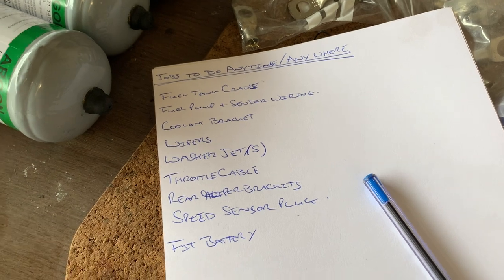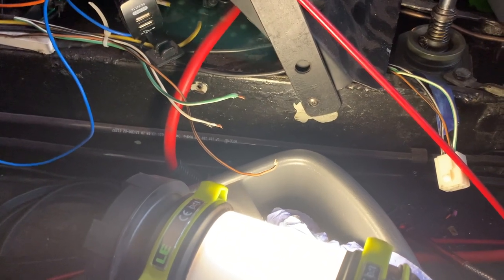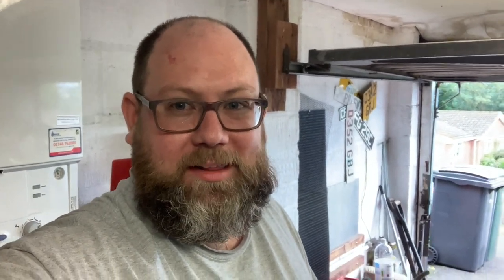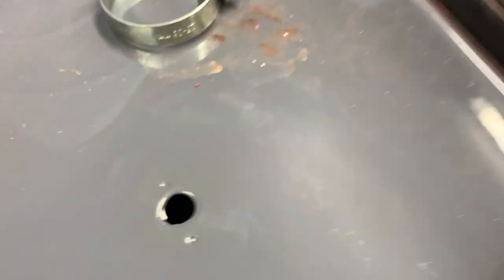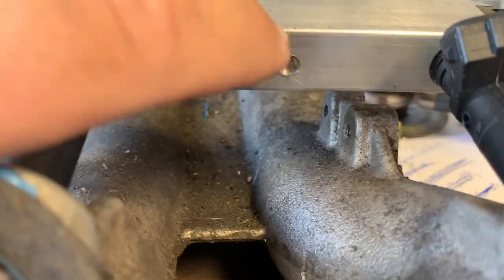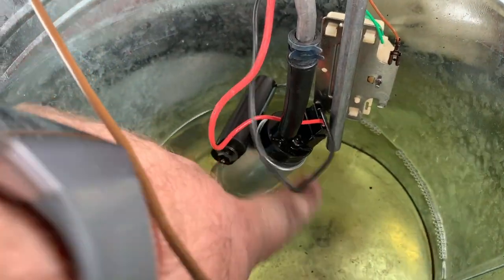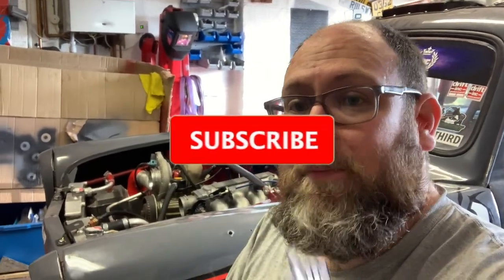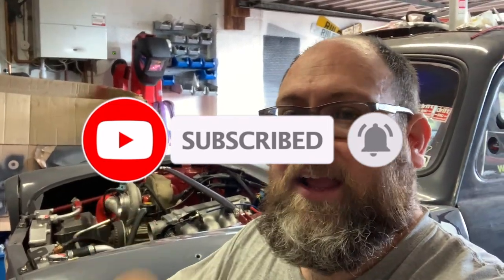It's Alive! - First Start of the Pinto Turbo Powered 1958 Ford Prefect 100e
Finally that time has come.  The first start of the pinto turbo powered 1958 Ford Prefect 100e.  It sure has tested me over the last few weeks, but I have overcome every obstacle it lay in my way (or should I say, every obstacle past Stu left for me?).  I have about 4 weeks now until the car goes back to Steve Walford Motorsport to have a few bits and pieces made, and, other than the bits Steve is going, the car has to  be MOT and dyno ready, best get cracking!

DuckSport is all about having fun with cars and learning along the way.  We aren't professional mechanics and do this in our spare time. We have learnt what we know by spending time playing with cars and normally getting it wrong a couple of times first.  You won't see big budget builds here, but hopefully that makes what we do interesting!

DuckSport is proud to be supported by Steve Walford Motorsport Engineering - They bring the professionalism to our builds and make sure we don't do anything too stupid!